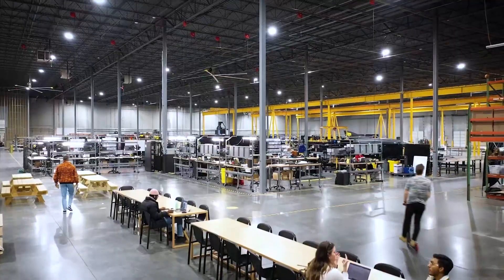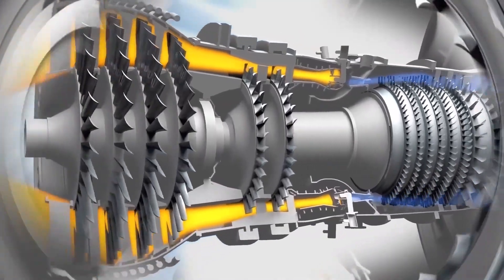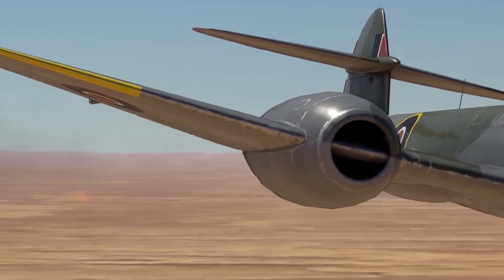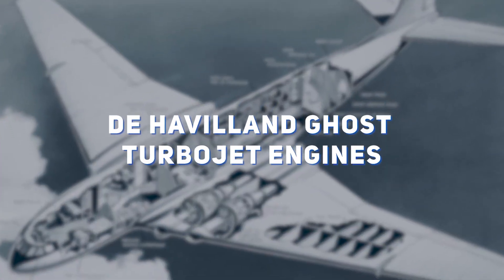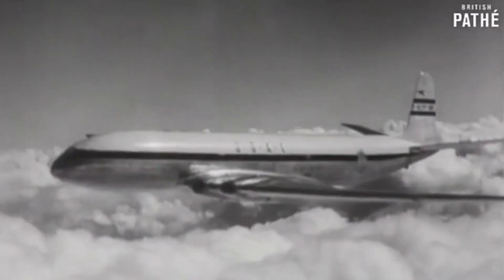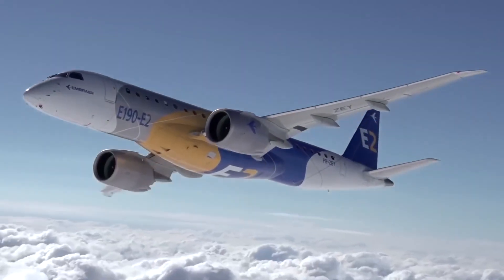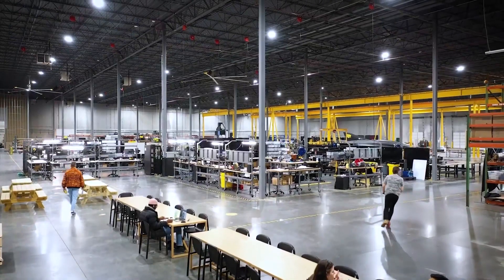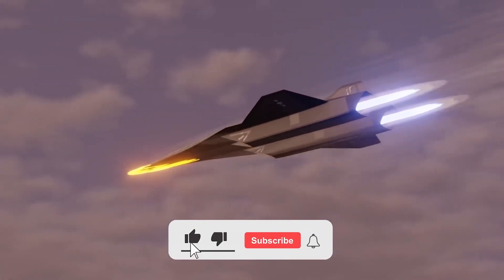US Scientists Create INSANE NEW Jet Engine That Reaches Hypersonic Speed!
US Scientists Create Jet Engine That Reaches Hypersonic Speed!
Today we are going to take a captivating journey through the evolution of jet engines, starting from their early days in aviation and progressing to the cutting-edge innovations that hold the potential to shape the future of air travel. We would find out what is new in this hydrogen jet engine and how it is going to transform the world of aviation.